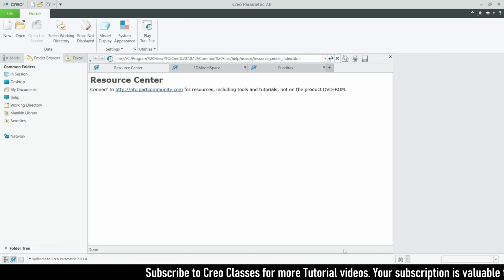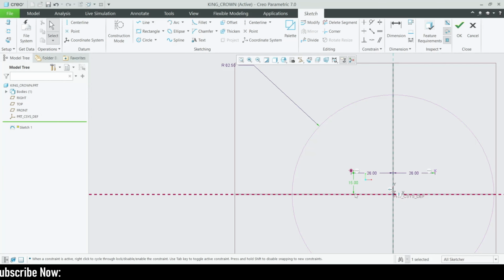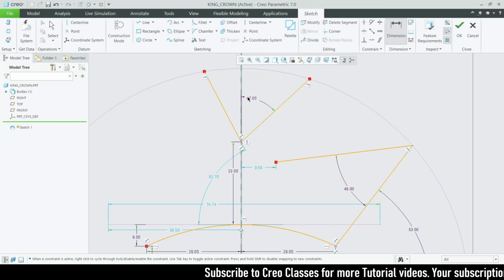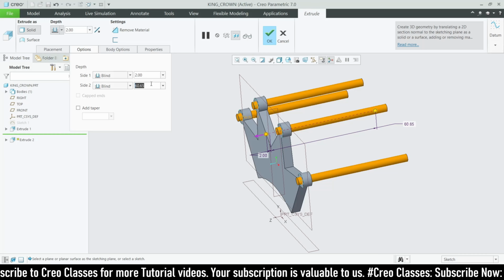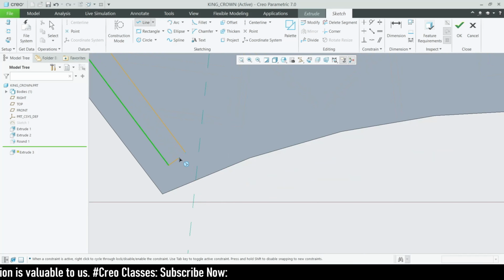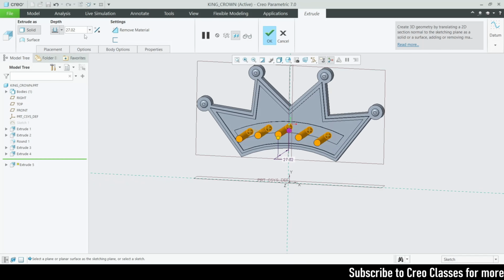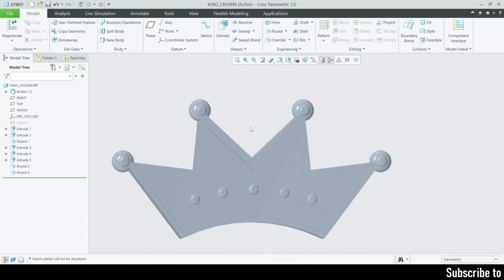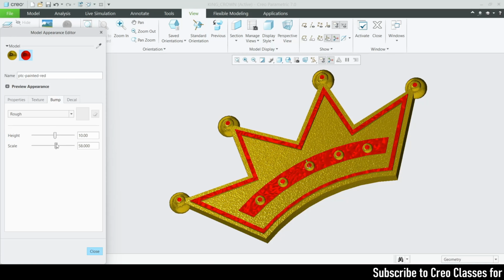Creating " KING'S CROWN " in Creo, full tutorial video with detailed explanation